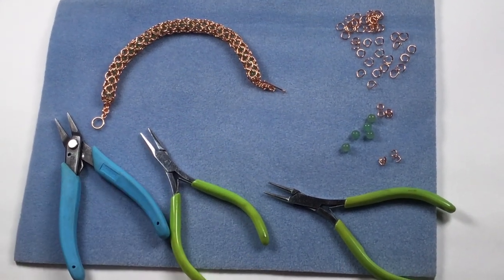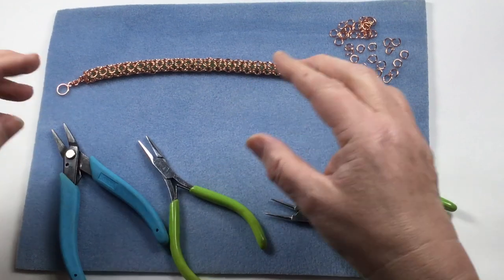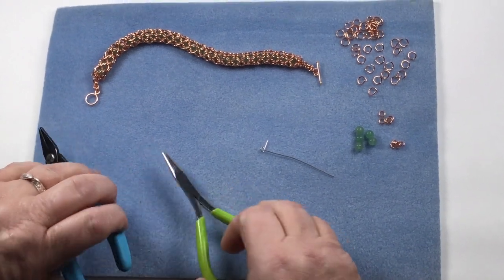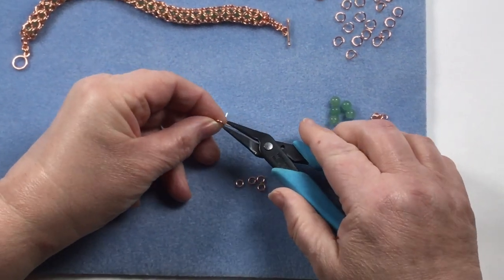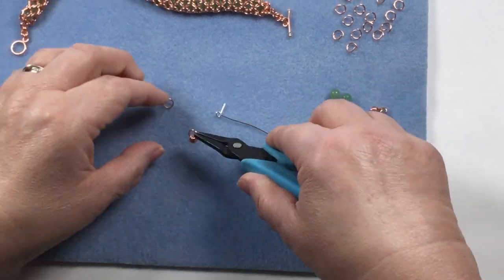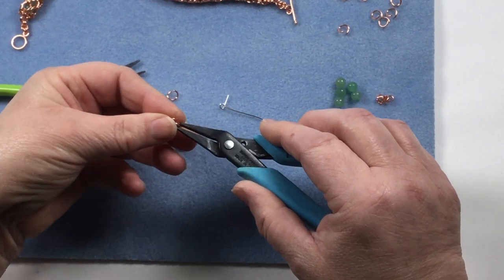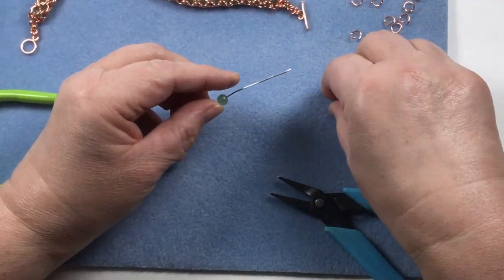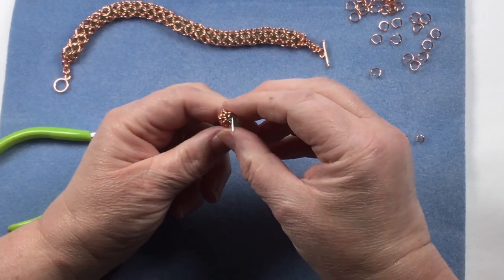JewelleryMaker | Chainmaille & Gemstone Bracelet with Alison Tarry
In this video, Alison Tarry shows you how to create a chainmaille bracelet using basic chainmaille techniques.